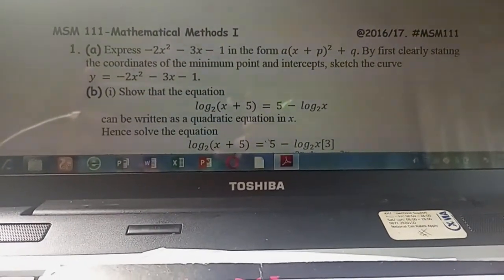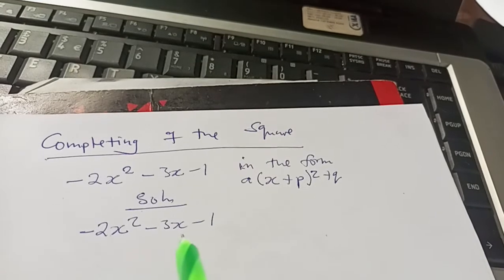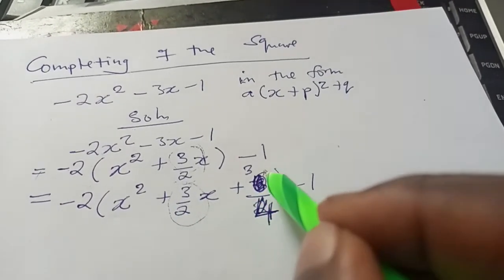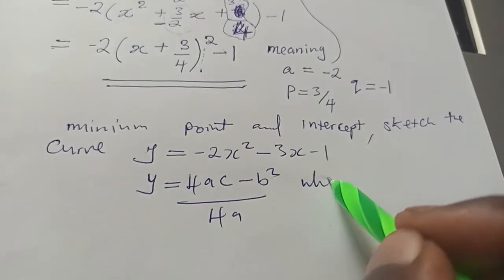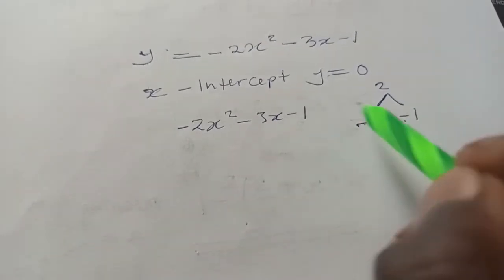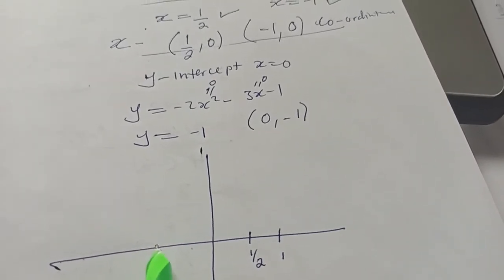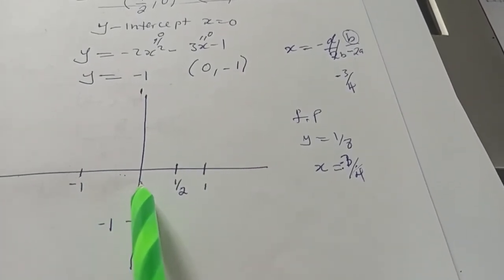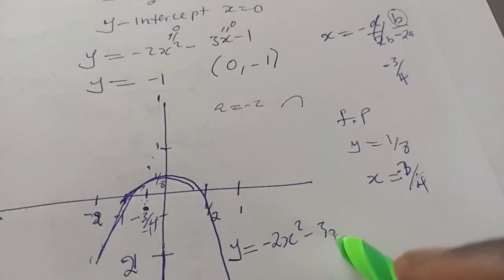A-level completing the square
expressing the quadratic equation in the form a(x+b)^2+c